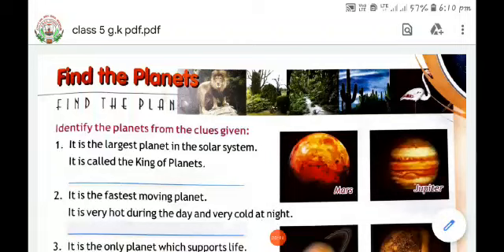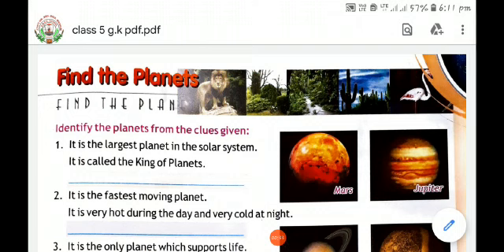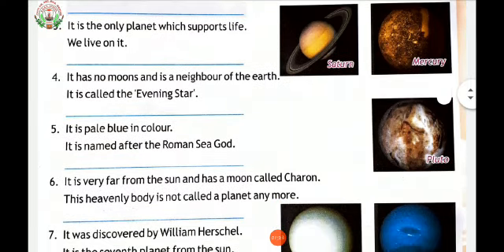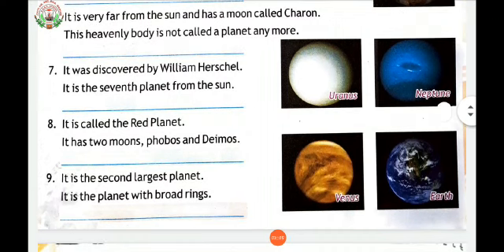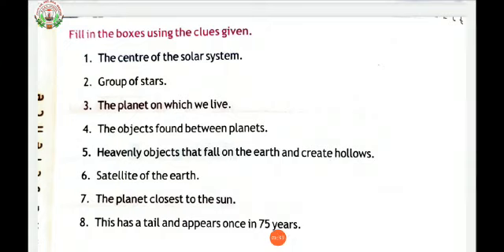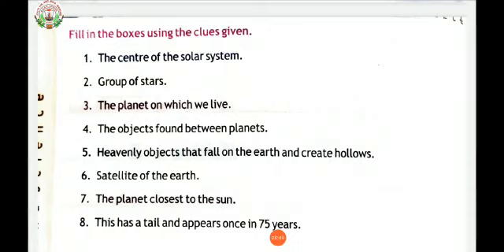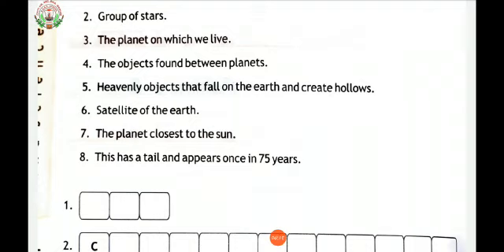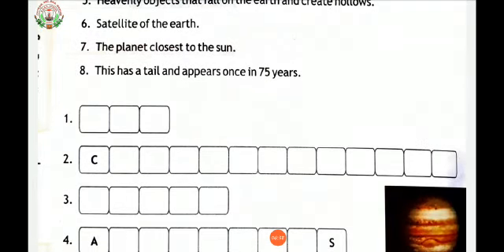4 September class 5 General knowledge video